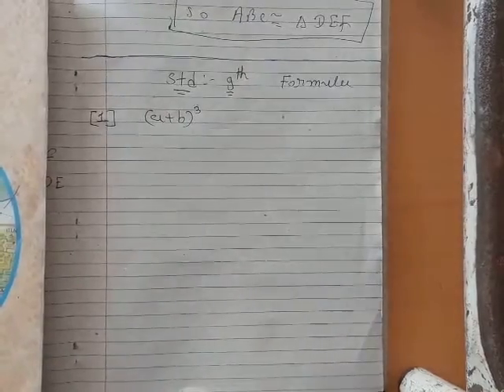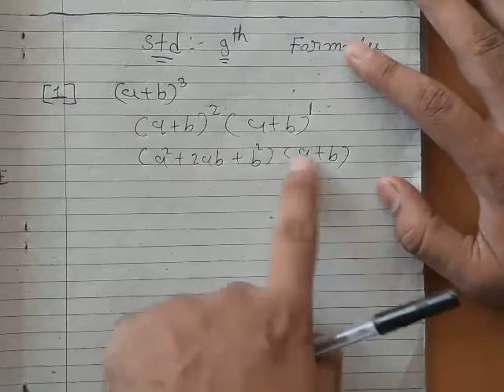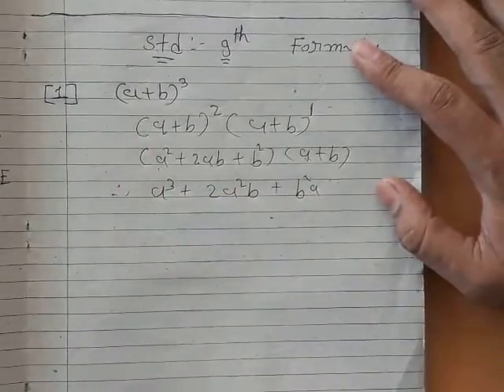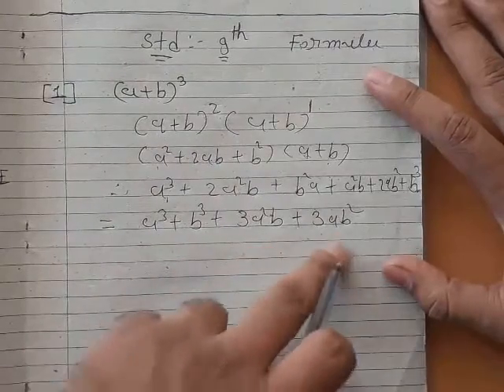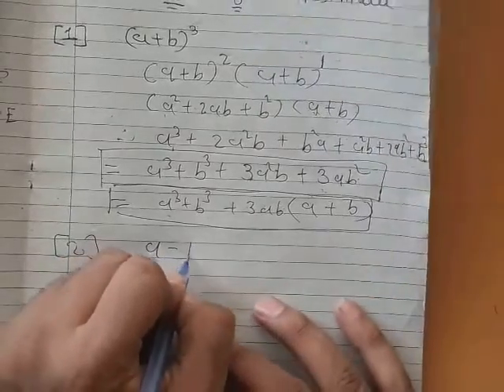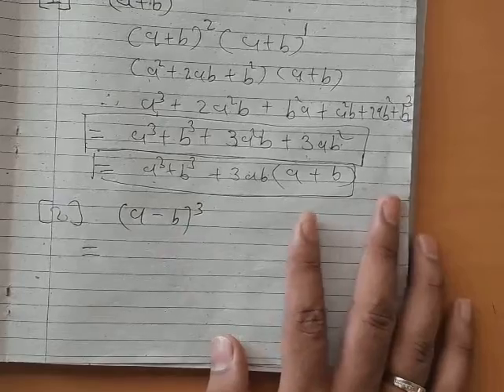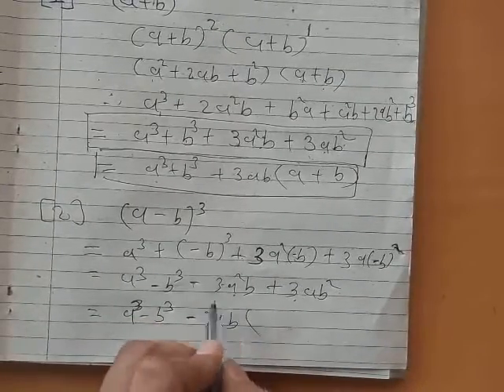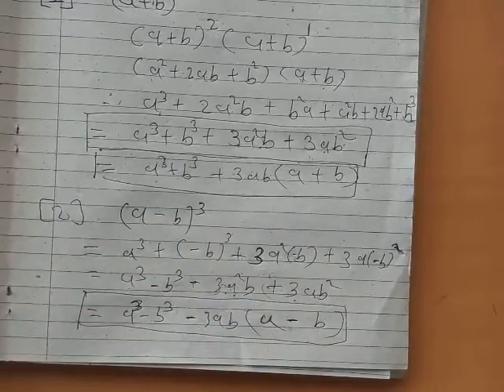FORMULA PROOF OF (a+b)^3